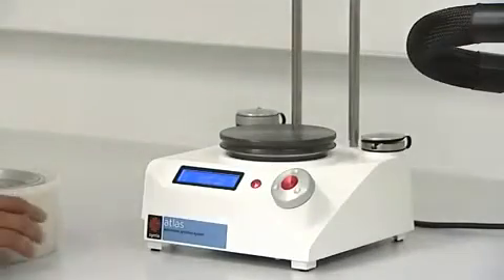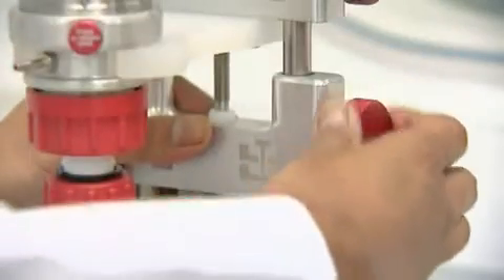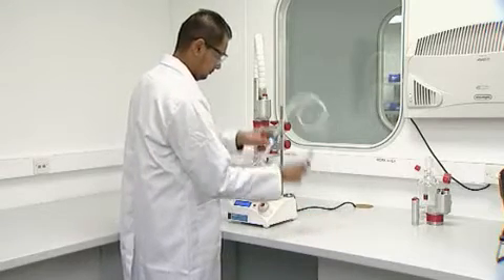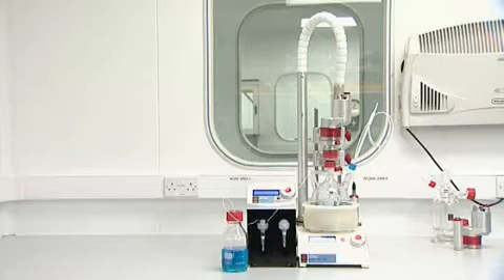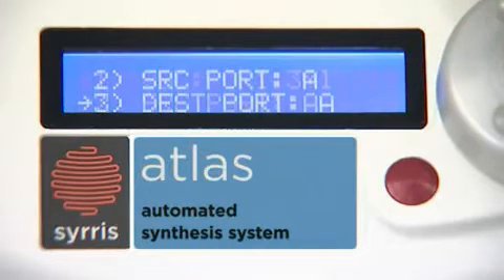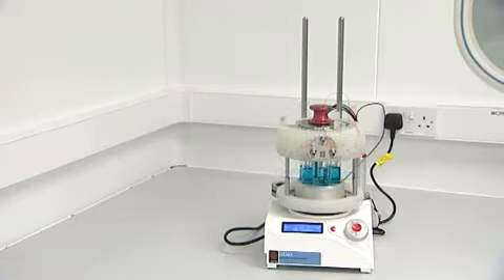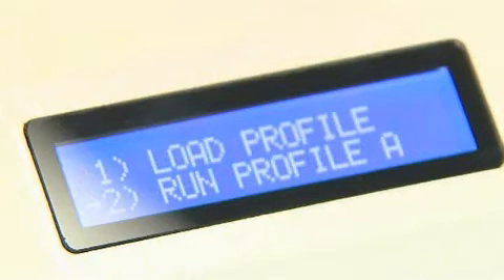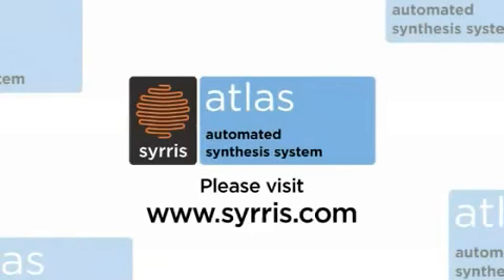Syrris Atlas for Controlling Round Bottom Flasks, Reaction Tubes and Vials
A variety of dry bath options fit onto the hotplate and magnetic stirrer for single round bottom flasks or parallel flasks or vials. For cooled reactions, the hotplate can be removed and a cold plate fitted.

The Stacking Atlas Dry Bath has concentric cups allowing round bottom flasks from 50ml to 1 litre to be heated or cooled. A triple dry bath is available for flasks from 50ml to 250ml and the Atlas Vial Baths can conveniently heat or cool a wide range of reaction vials.

The Atlas Orbit can heat 6 or 12 reaction tubes with a reflux in an inert atmosphere. The base can automatically run reaction profiles and add reagents.

John Morris Scientific is the exclusive distributor of Syrris in the Australia and New Zealand regions. For more information about our product range please view